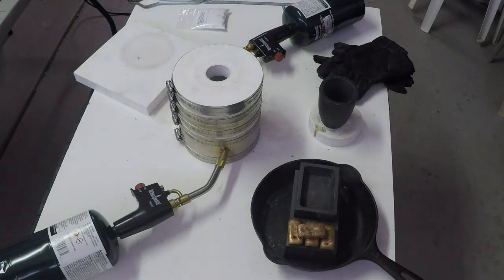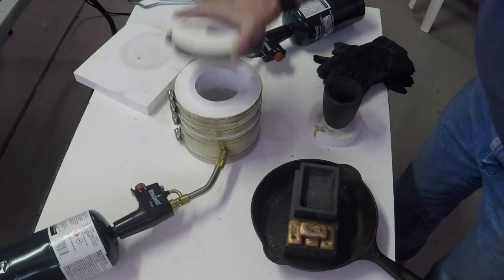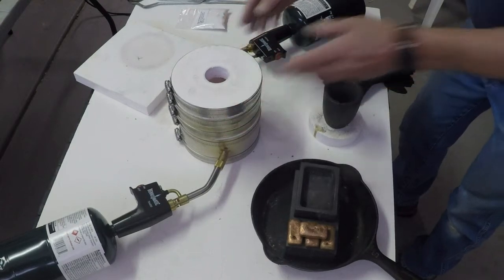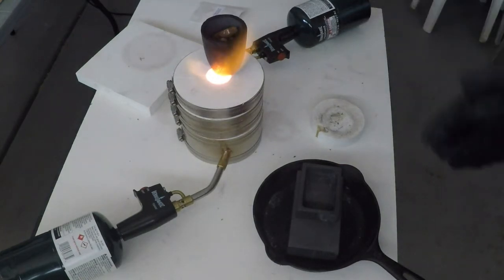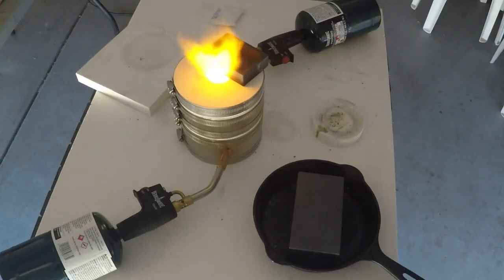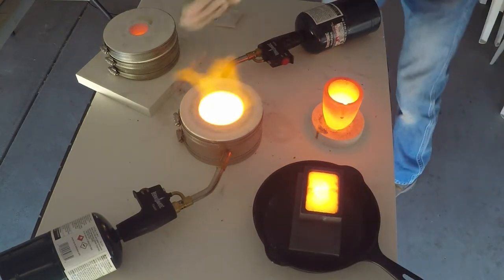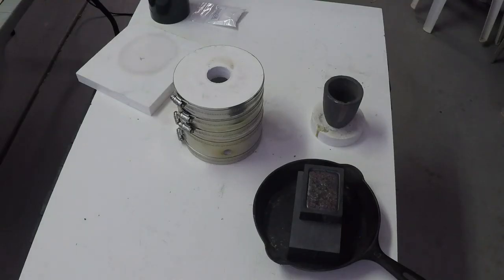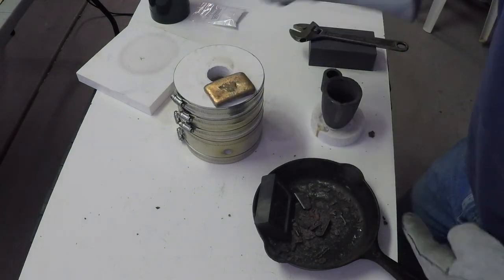kk-6 Prototype Demo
Propane fired precious metals melting kiln